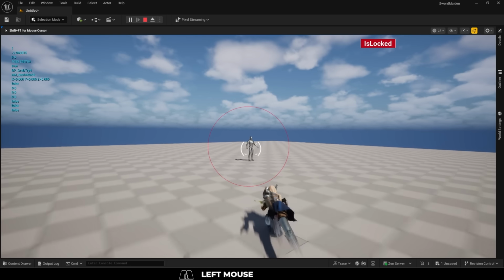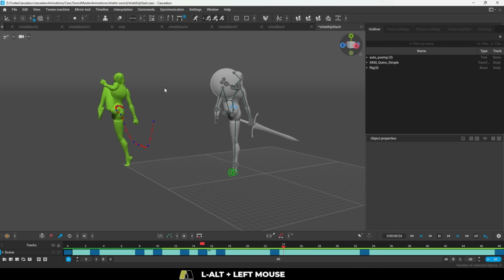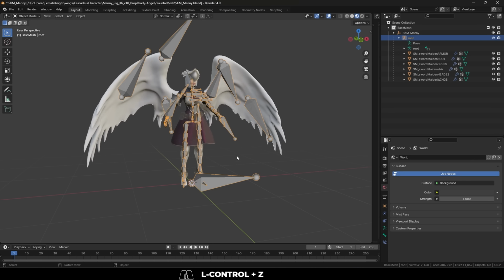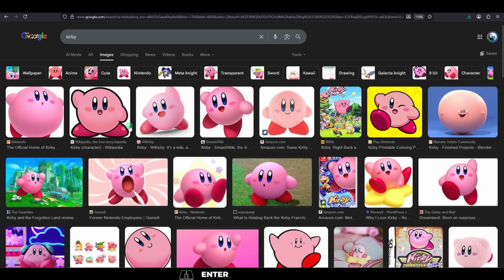Cascadeur Animation to UE5 - (WORKFLOW)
For those of you who were wondering what my workflow looked like to get new animations quickly to UE5, here's how I do it-!!
If you'd like to supporting the show as a member, would love to have ya!